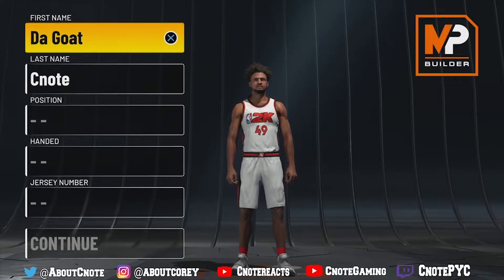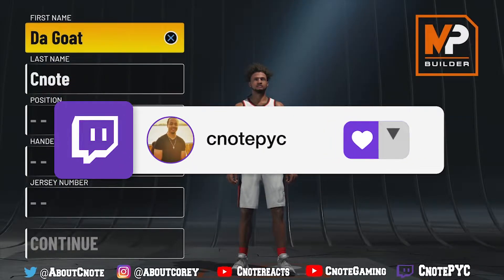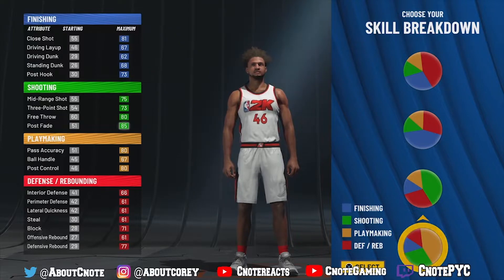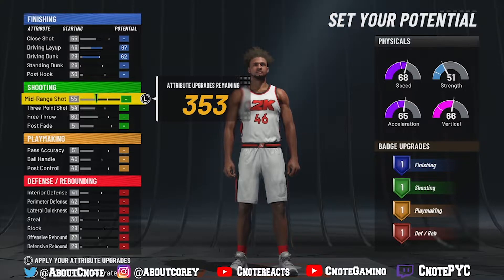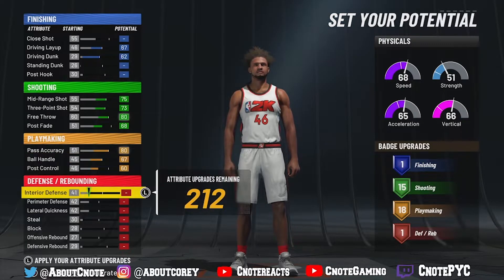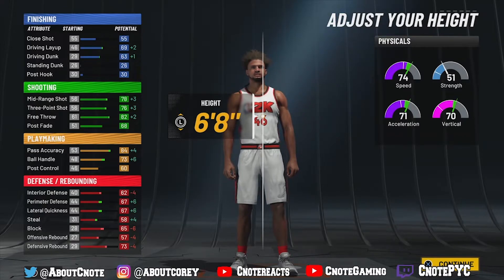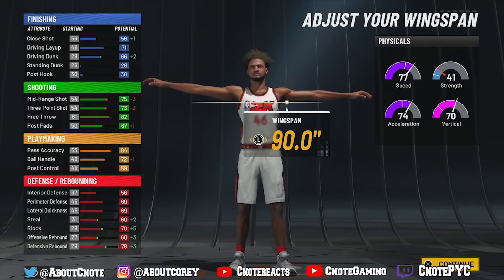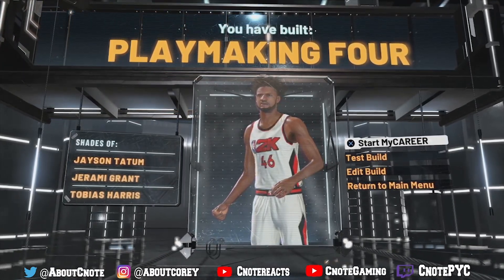Super Glitchy NBA 2K22 Current Gen Playmaking Four Build!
FOLLOW FOR ALL UPDATES!

SOCIAL